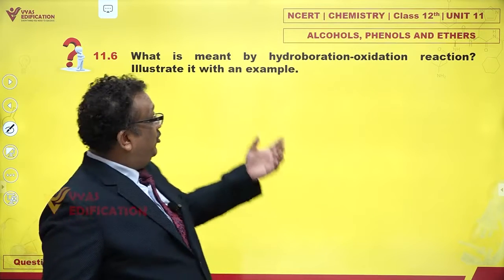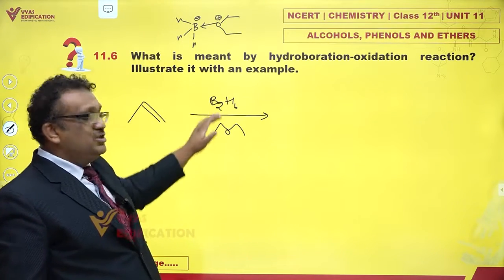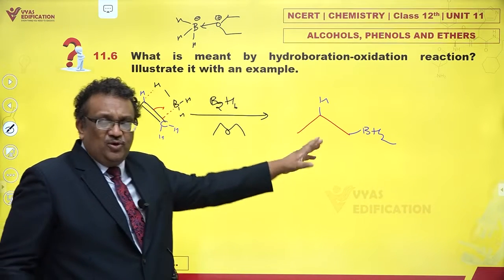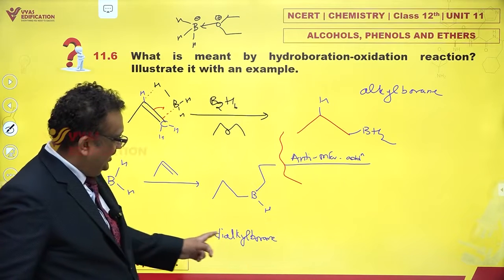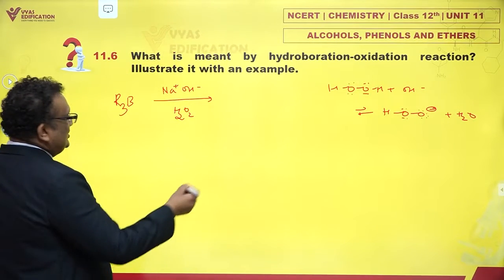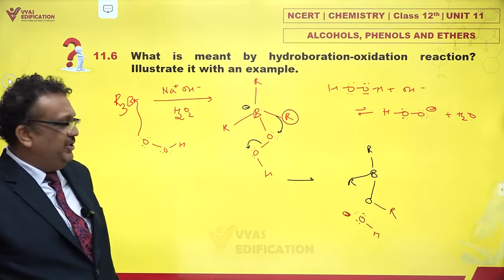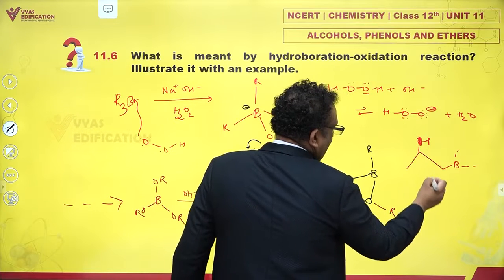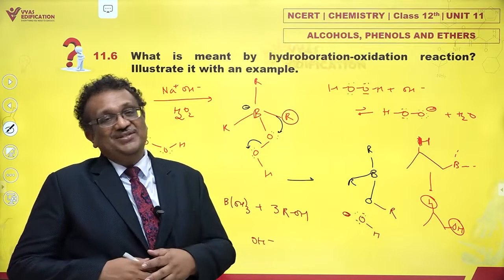NCERT 12th Chemistry Unit 11 Q 6 Alcohols,Phenols and Ethers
11.6  What is meant by hydroboration-oxidation reaction? Illustrate it with an example.

12th Passed or currently in 12th  Students - Path Breaker JEE (1 Year online exhaustive course)

For NEET
12th Passed or currently in 12th  Students - Path Breaker NEET (1 Year online exhaustive course)

CBSE Solutions
NCERT Solutions
NCERT 11th
NCERT 11
CBSE 11th
11th Solutions

NEET2023 NEET NEET2024 Physics Chemistry Biology MBBS Doctor AIIMS Botany Zoology Plants Life Animals Flower #11.6Whatismeantbyhydroboration-oxidationreaction? Illustrate it with an example.